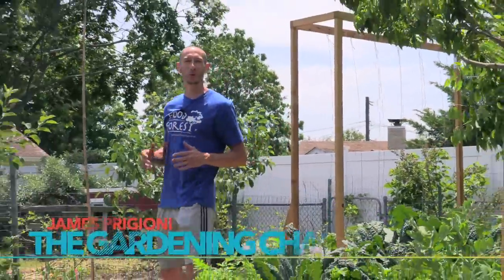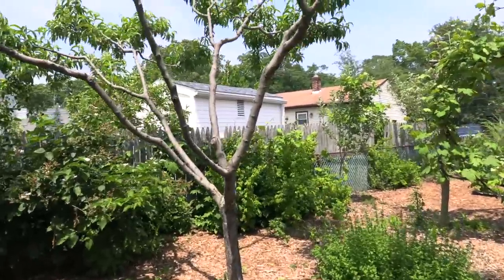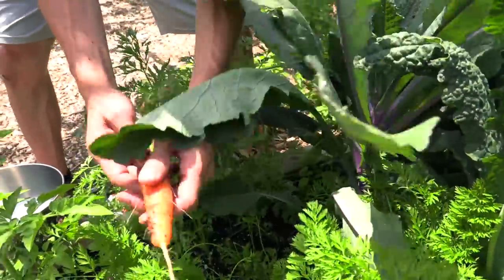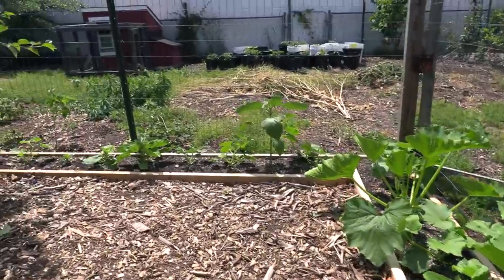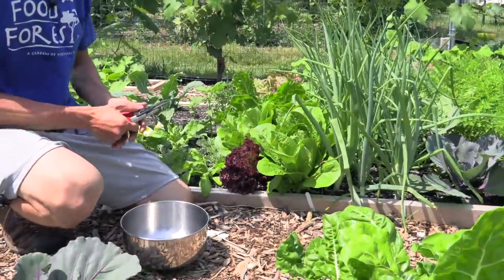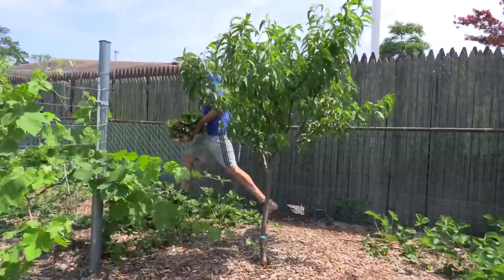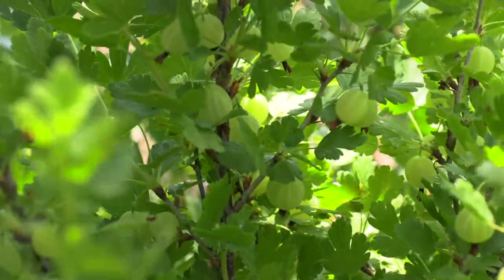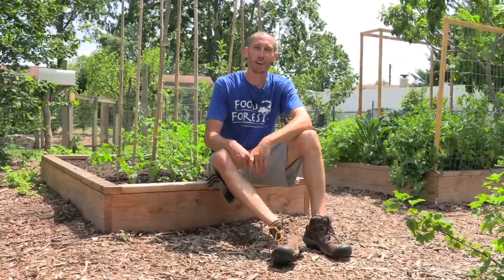They said a garden like this Would Never Work, now the Harvesting is Most of the Work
Just because your style of gardening is different doesn’t mean it’s wrong, as long as you follow the right principles you will be looking at big future harvests!